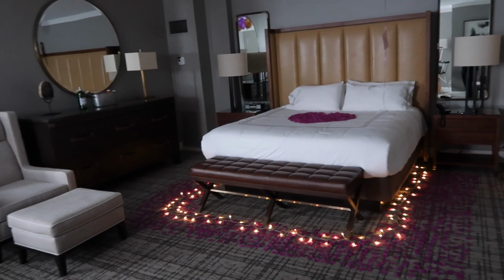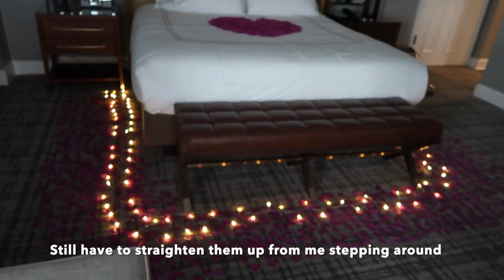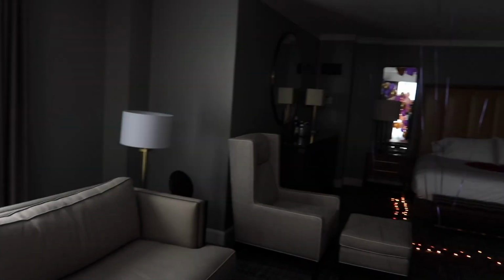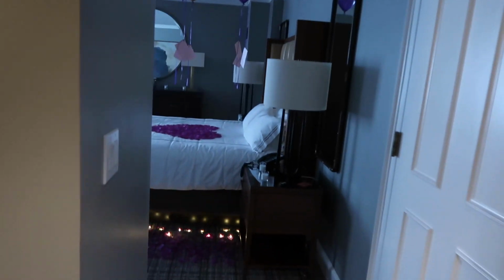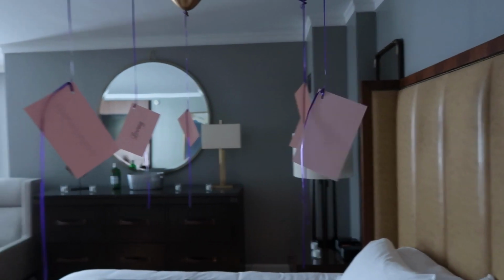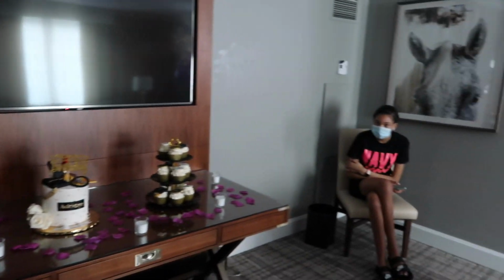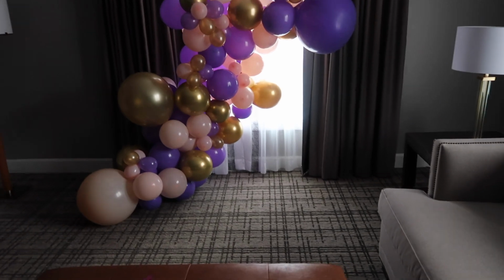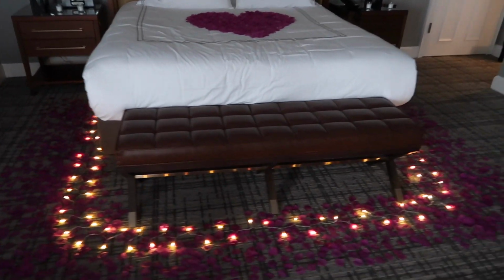Romantic Hotel Suite Setup in Quarantine | Date Night Idea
Hey Daisies! I'm setting up a romantic hotel suite to celebrate a birthday!

Book a virtual interior decorating consultation on my website and I can help you decorate your space.

Mail:
Designed by Adaeze